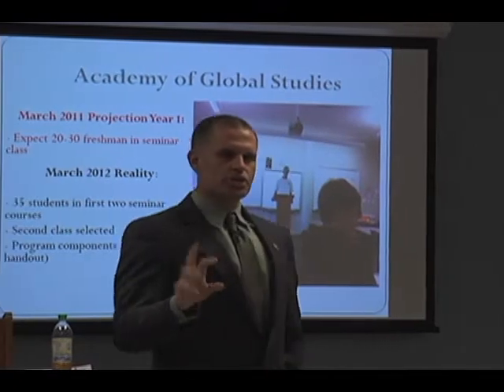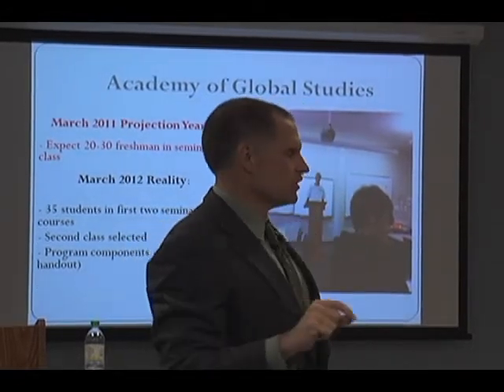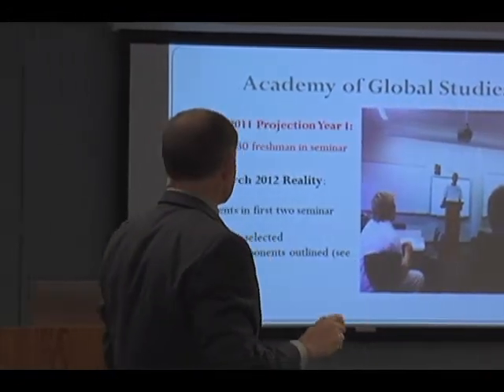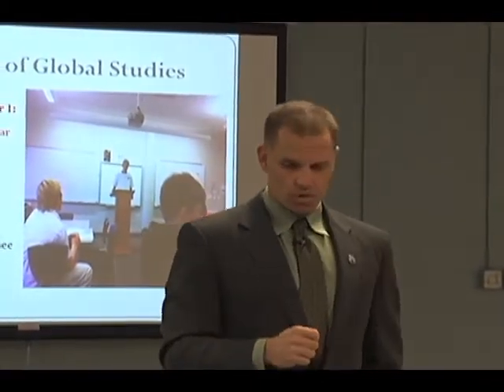Academy of Global Studies .... Remarkable Realities 2 of 7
Parish Episcopal Allen Meyer Head of School Dave Monaco discusses metrics already reached for the Academy of Global studies and the future growth of the Upper School curriculum